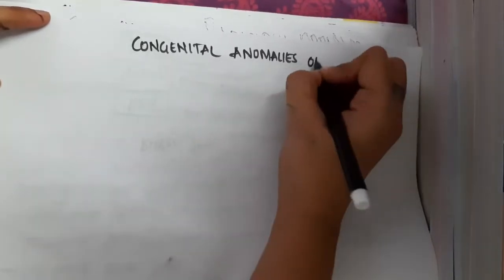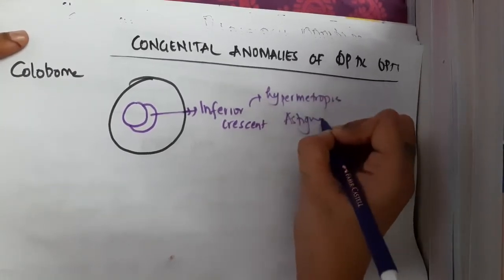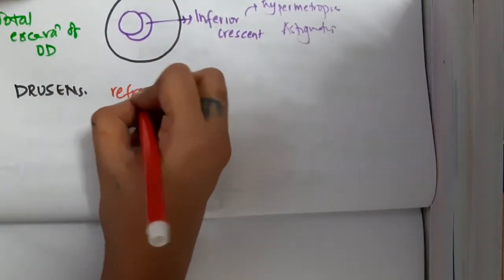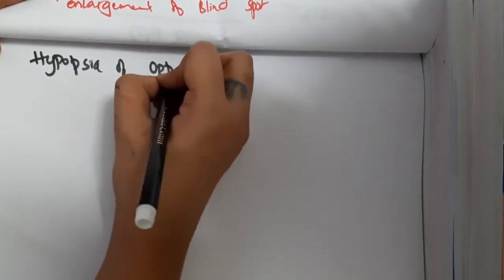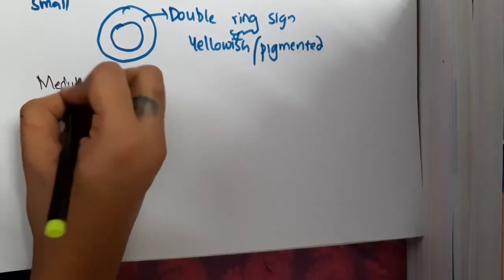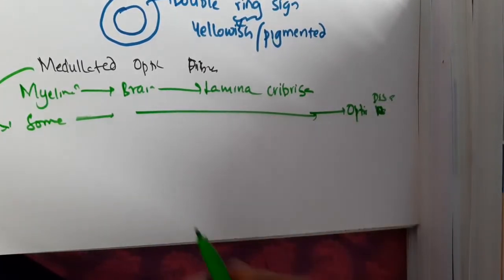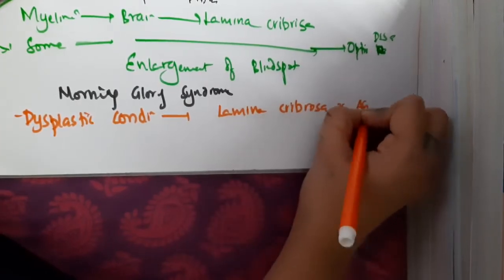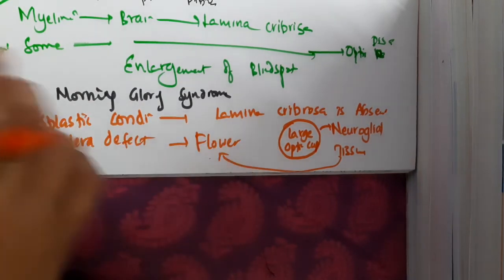11 1 congenital anomalies of optic disc mp4 || OPHTHALMOLOGY